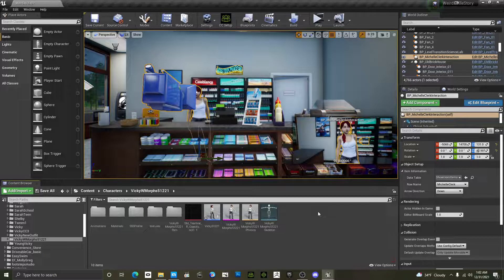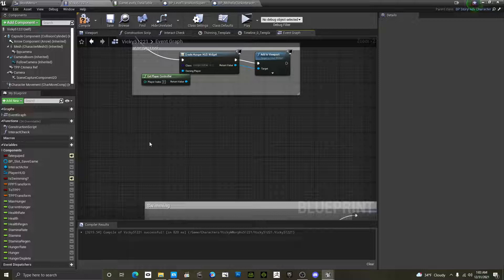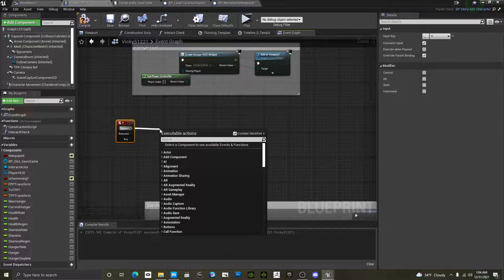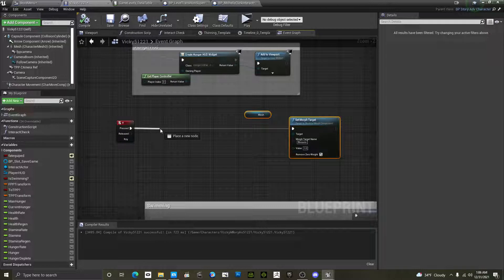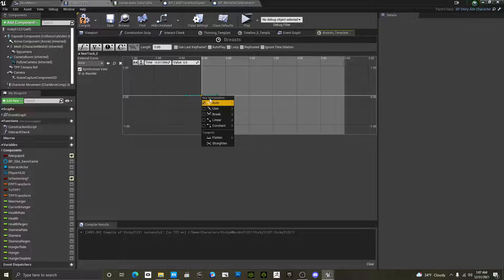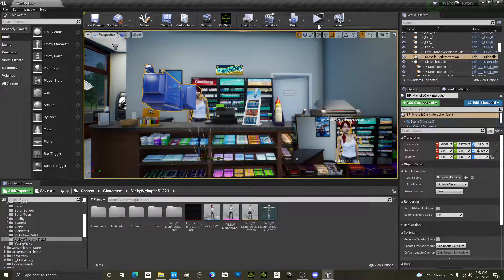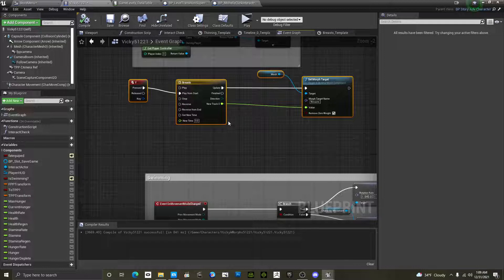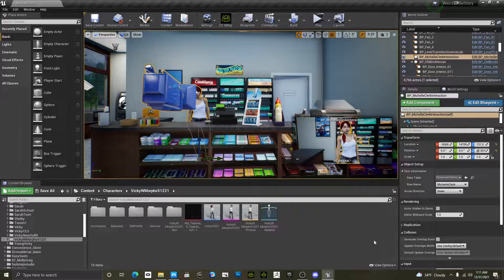Working with morph targets. The easy way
It took me forever to figure out how to add my morph targets on characters to be useable. I figured out animations and ran with that. but I figured out how to add the changes into anything or at any time that's happening in game. Hope this helps people looking for the same thing I did.